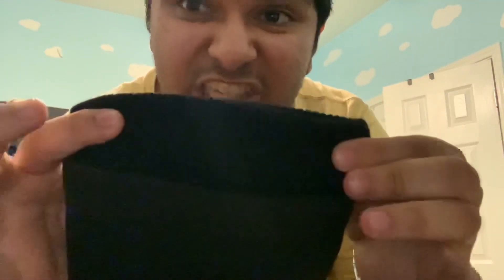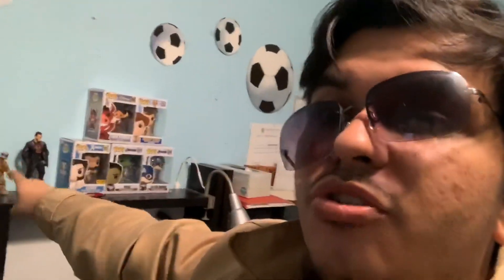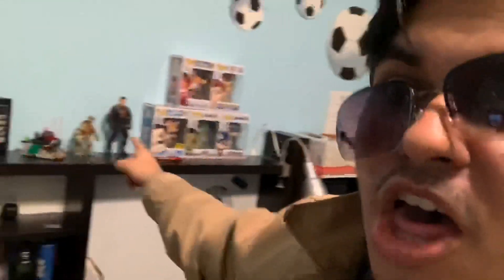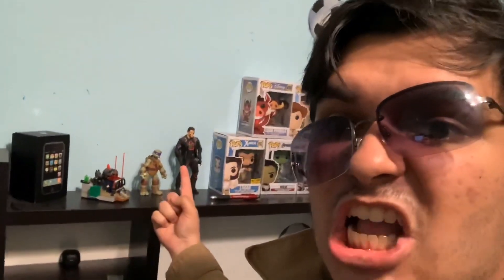Every YouTuber in Quarantine ever